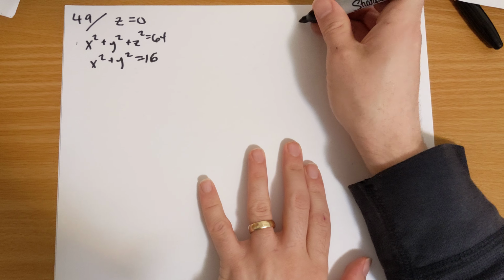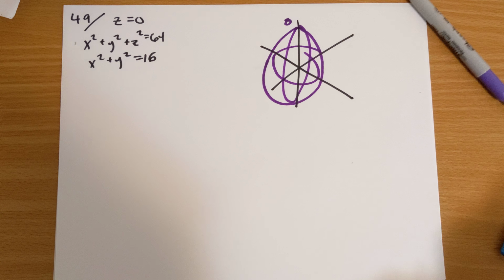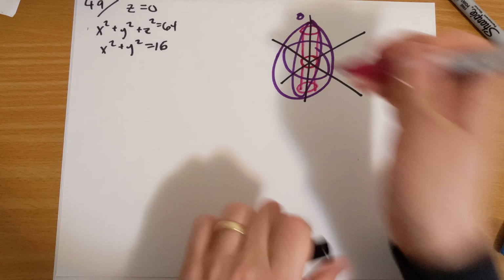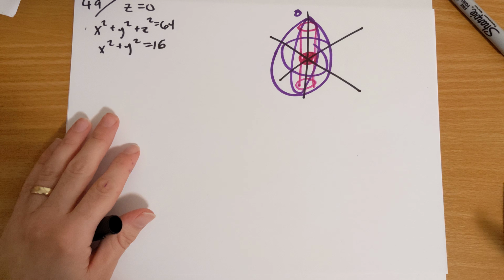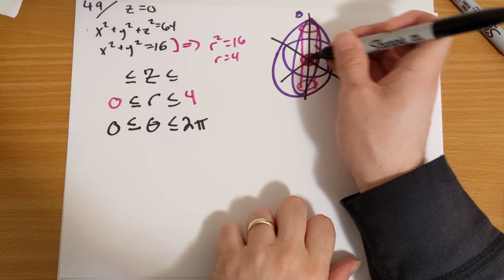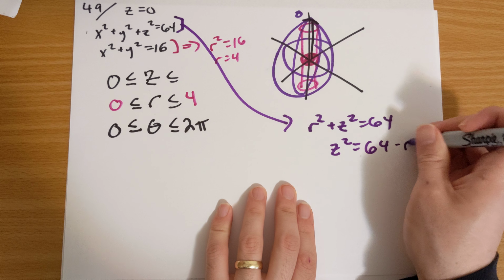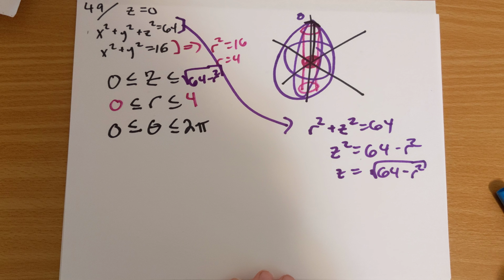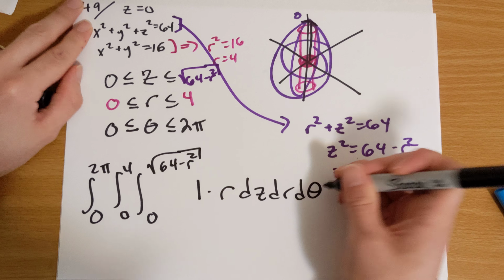241 test 3 review: 49